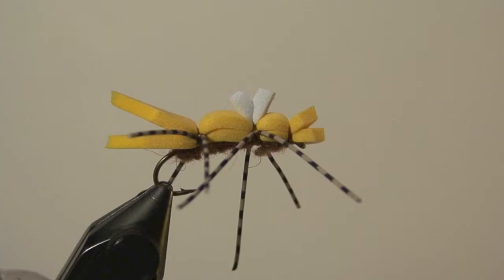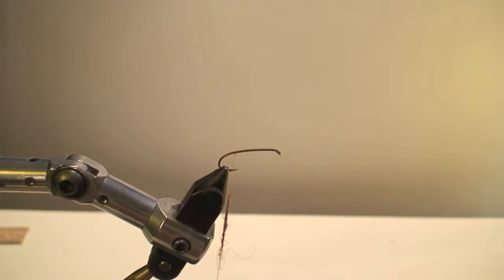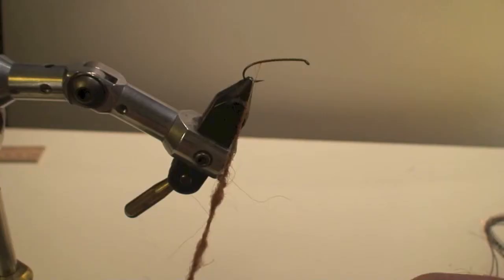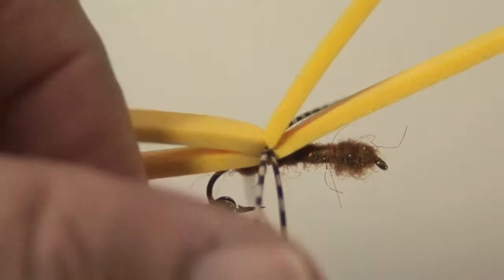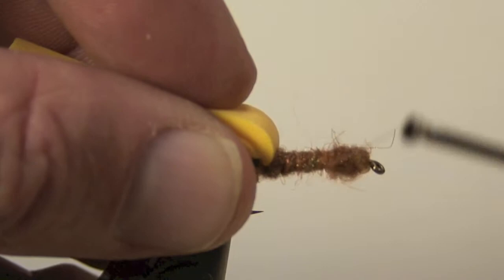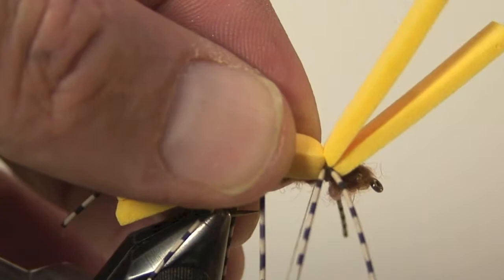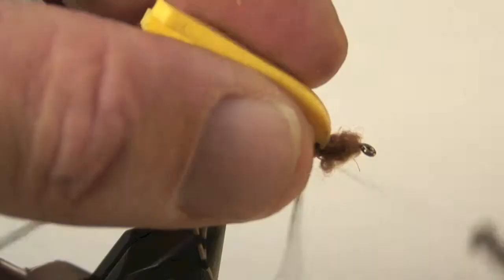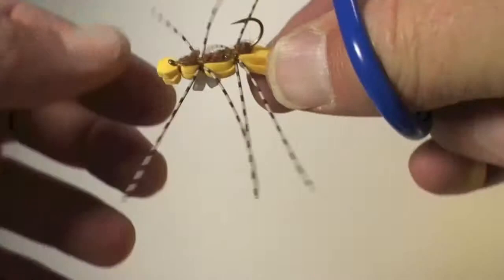Circus Peanut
How to tie a Chyrnobl Ant Fly for the Snake River, Jackson Hole.  Tied by Will Dornan, Snake River Angler, Jackson, Wyoming.